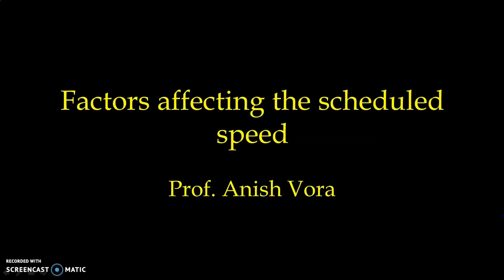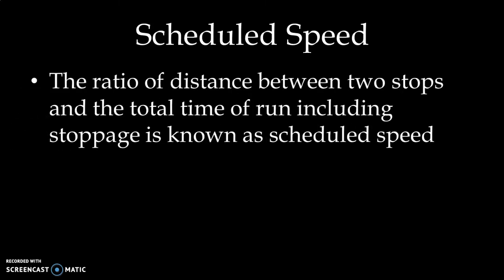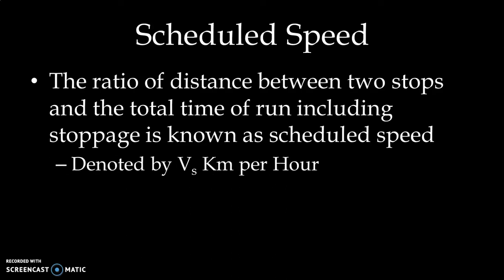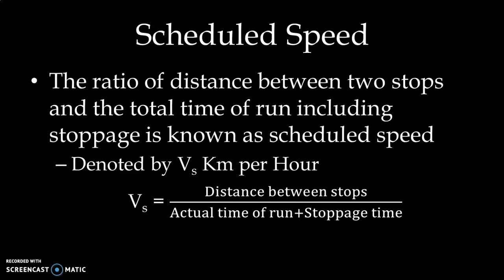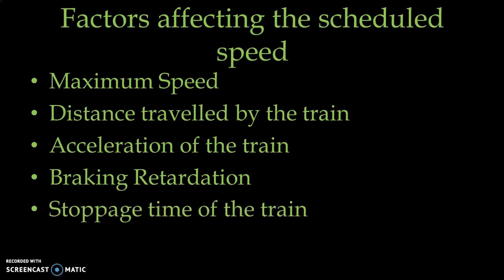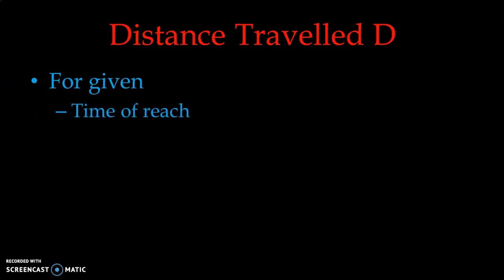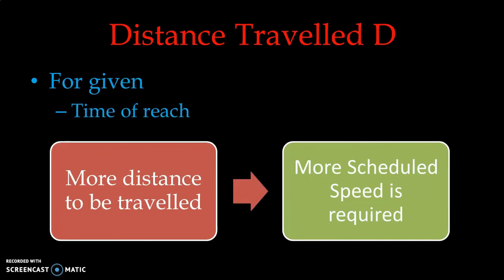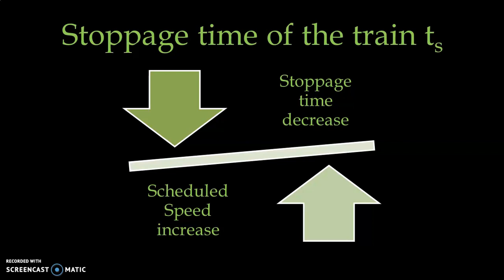Factors which affects the scheduled speed|Electric Traction & Control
This video explains about certain factors which affects the scheduled speed.